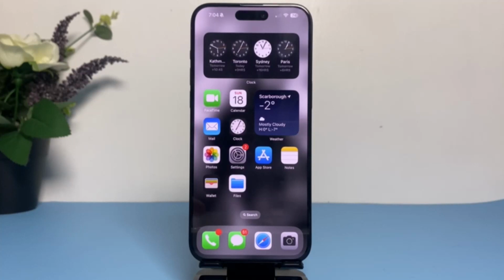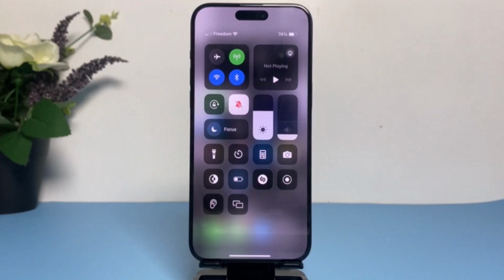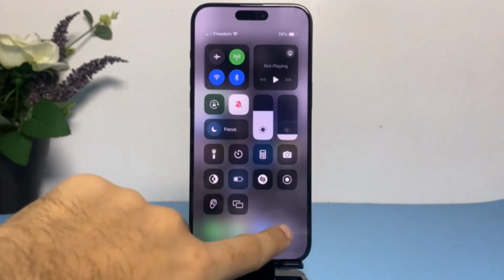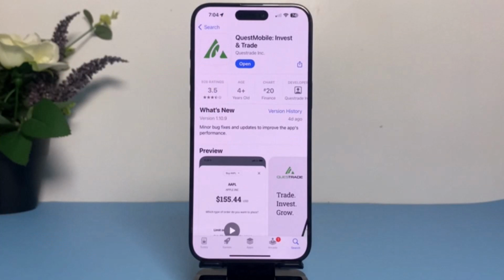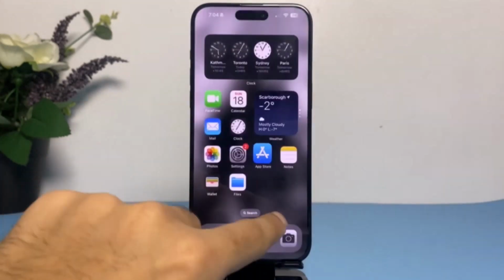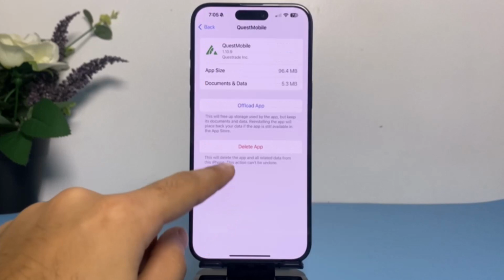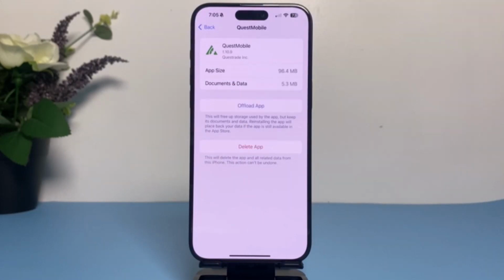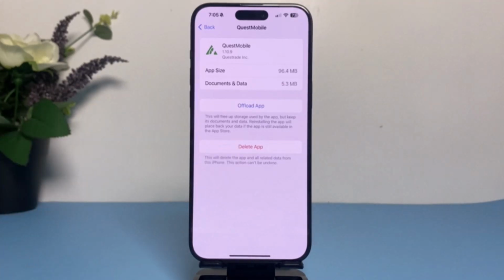How to Fix Questrade App Not Working !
In this video, I will guide you on How to Fix Questrade App Not Working.